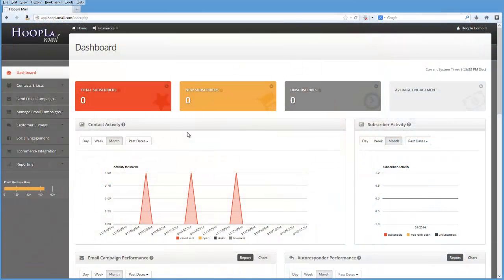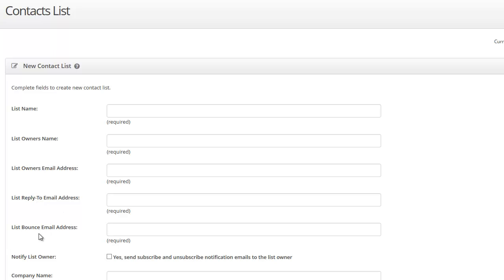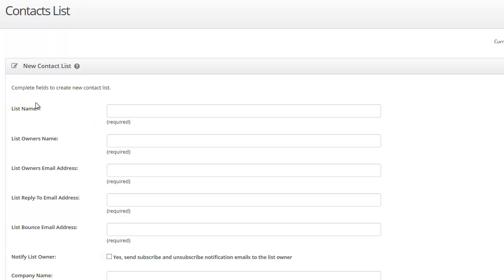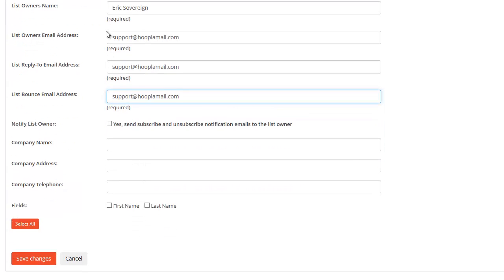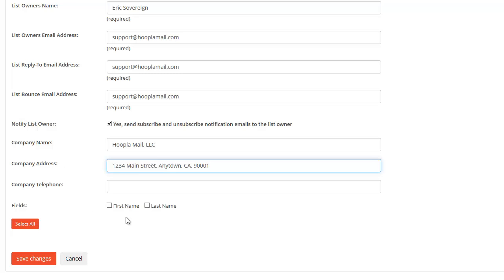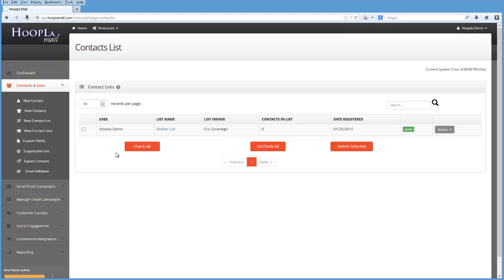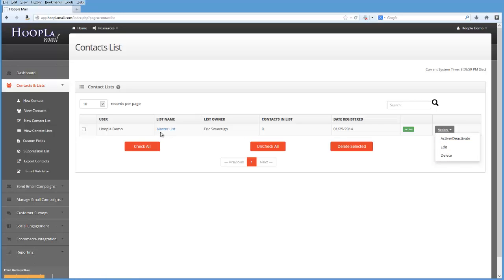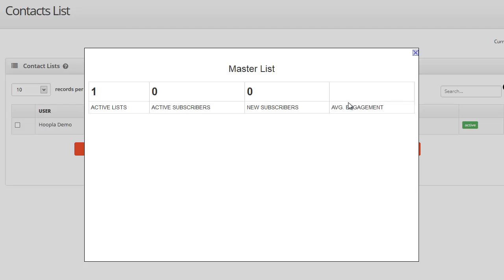Hoopla Mail Contact List Setup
QUICK START VIDEO: 03
Learn how to setup and create a new contact list and assign custom fields within your Hoopla Mail account.